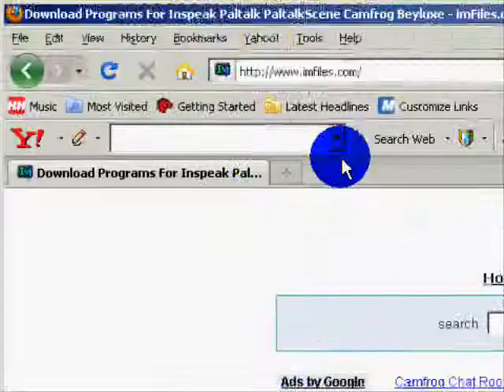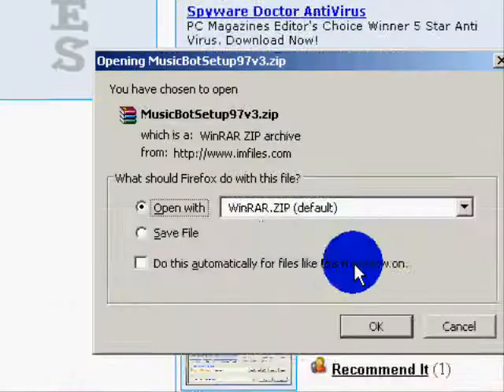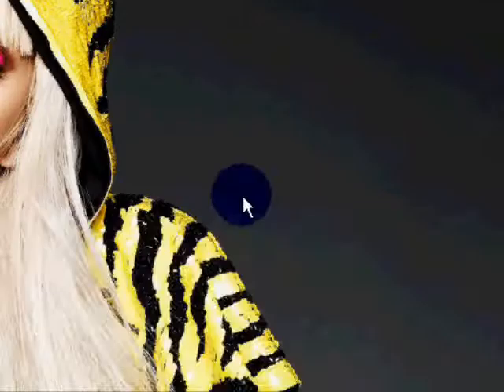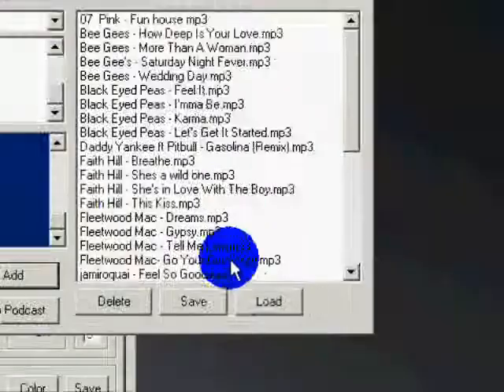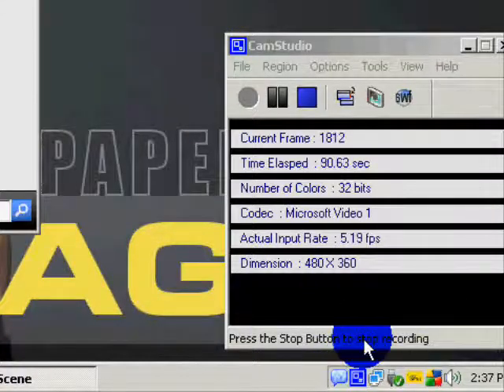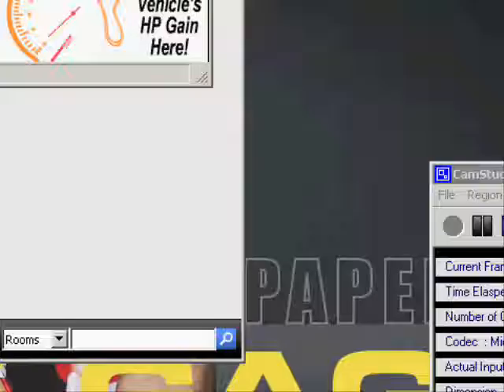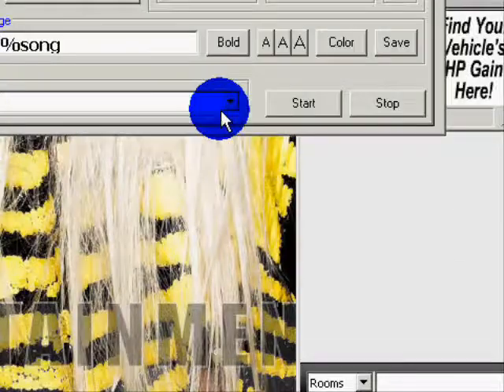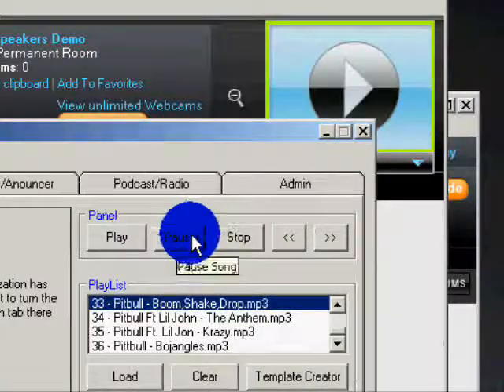another way to play music in paltalk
this is a paltalk music bot to auto play music in a paltalk chat room